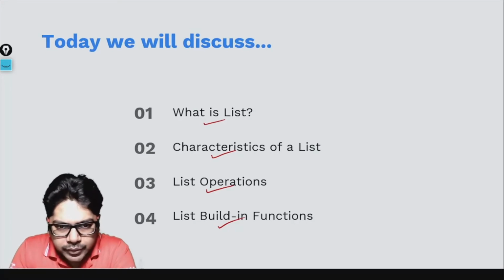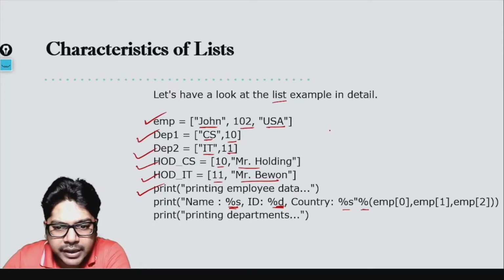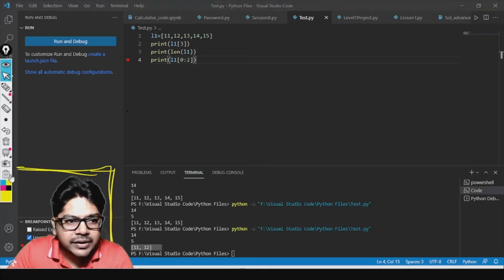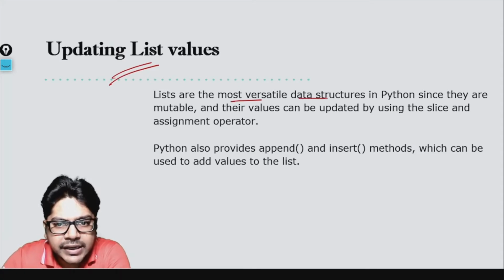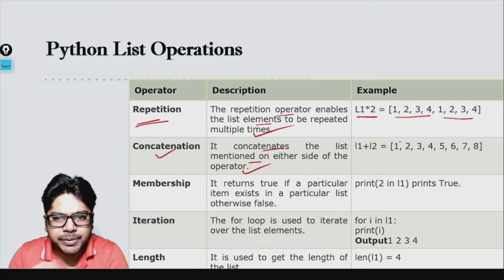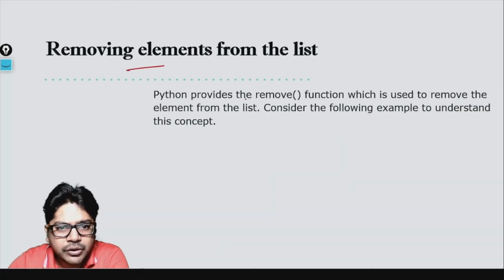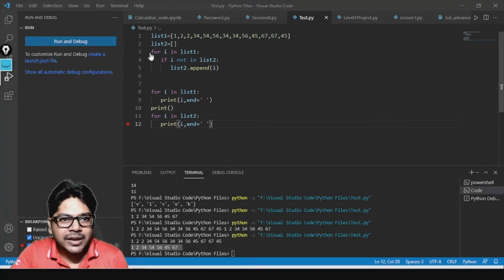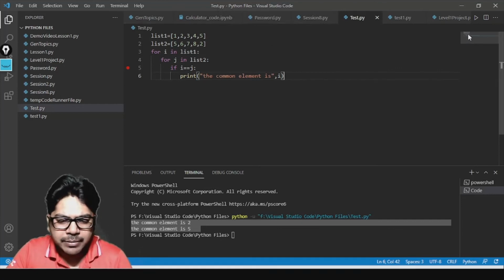Lesson 20 Python List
In this video, you will learn the below topics:

Python List

List Methods

Examples

Hands-on